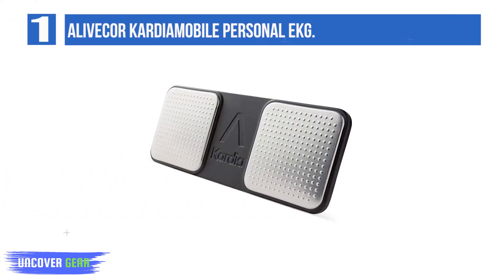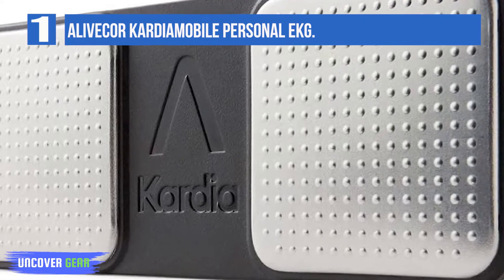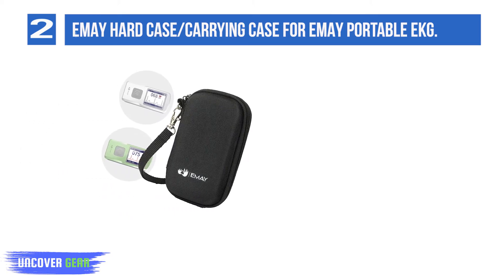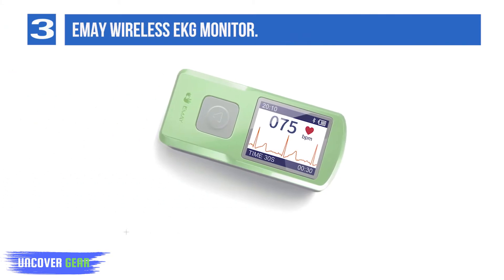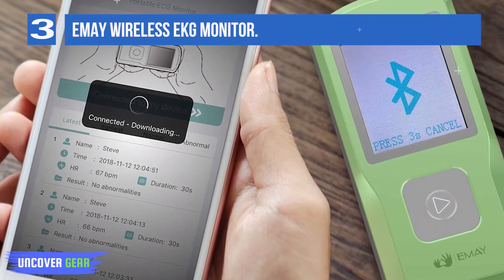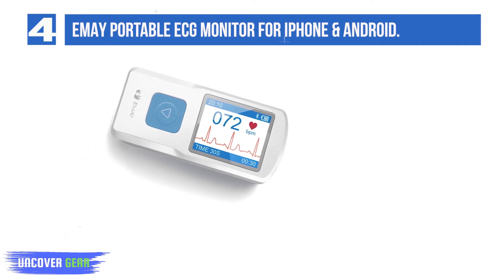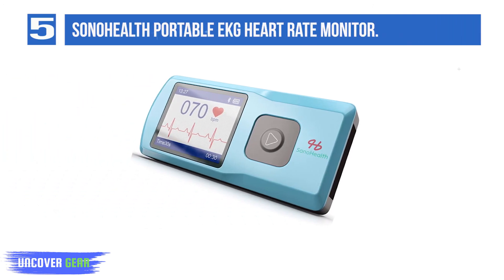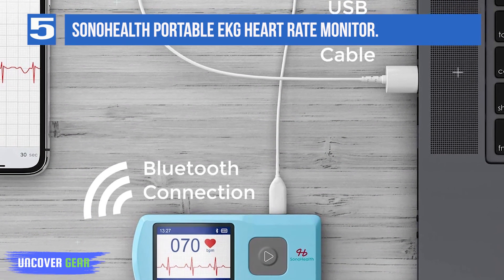The 5 Best Portable EKG monitors in 2025 (Reviews) : Best Portable EKG monitors for General Practice